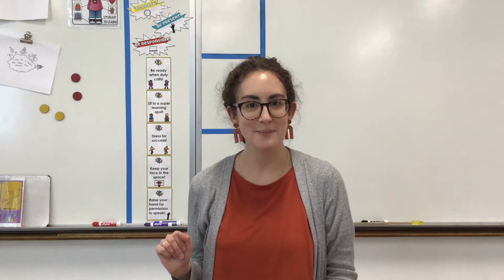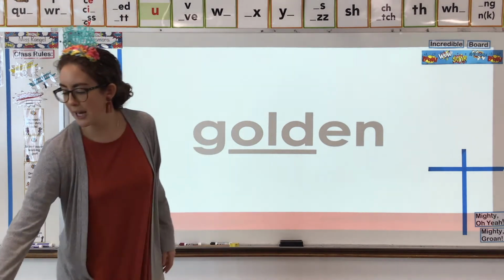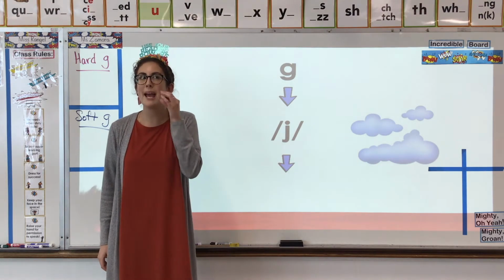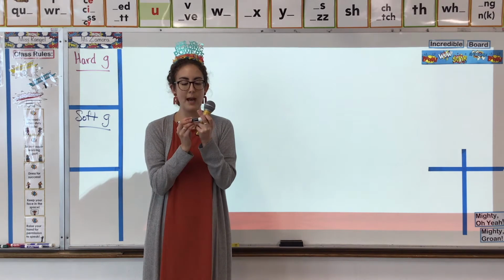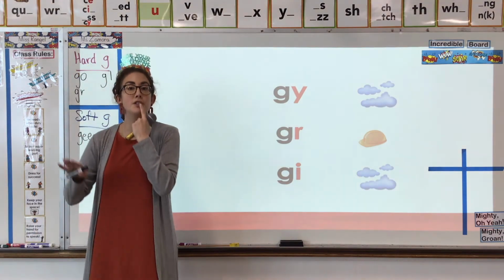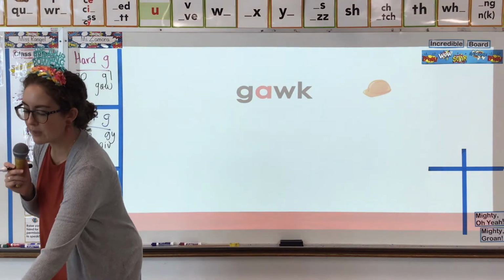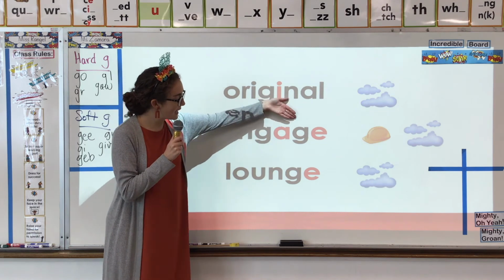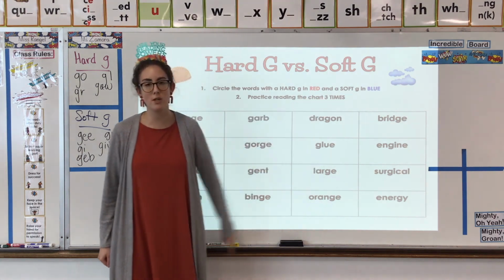Reading - March 10th